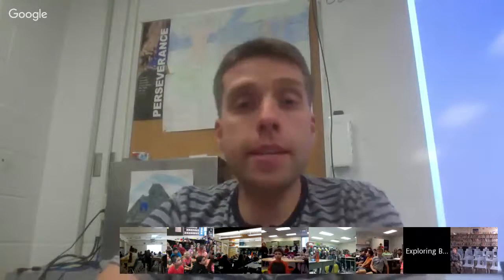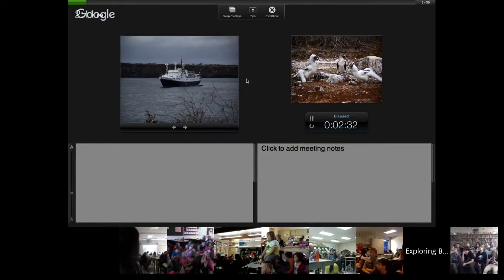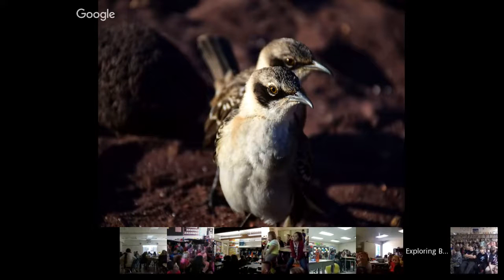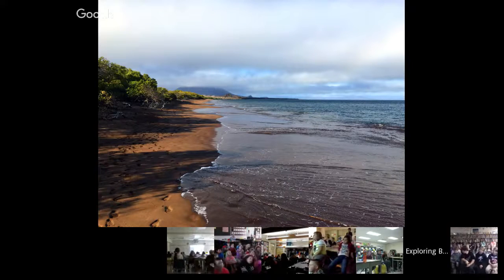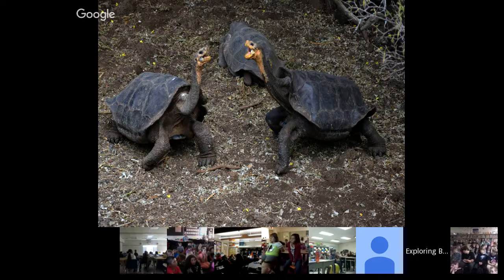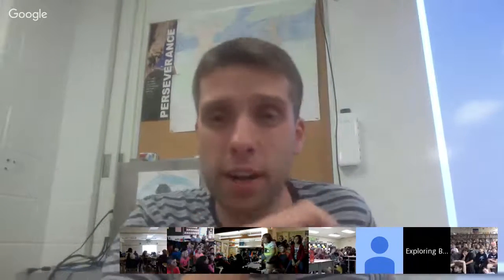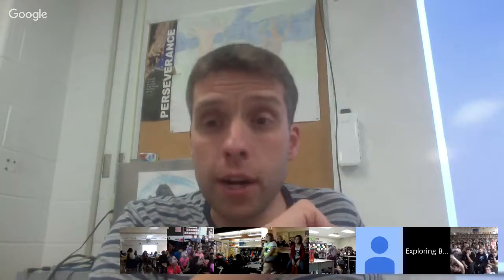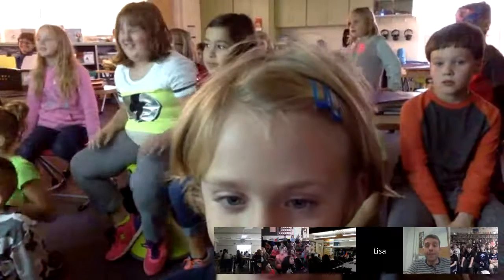Exploring the Galapagos by the Seat of Your Pants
I'm an Intermediate science and math teacher and founder of Exploring by the Seat of Your Pants. I've just returned from a 10 day expedition to the Galapagos and will be sharing my adventures visiting 9 islands aboard the National Geographic Endeavour with Lindblad Expeditions as a Grosvenor Teacher Fellow. I'll share pictures and videos and talk about some of the natural history and important conservation issues on the islands.